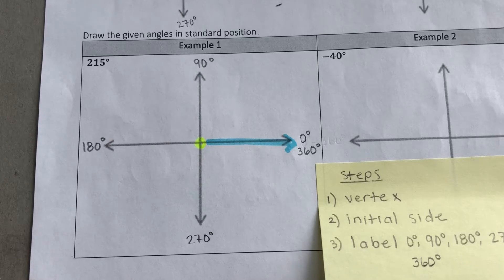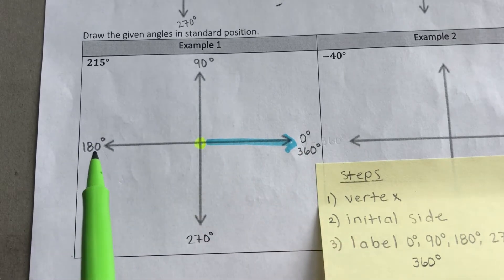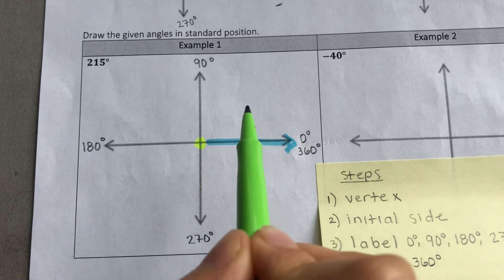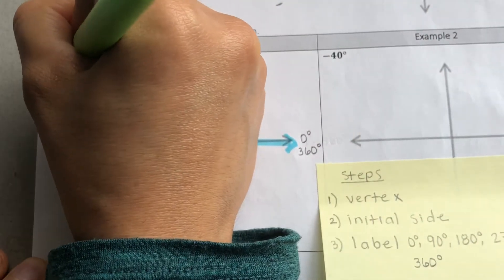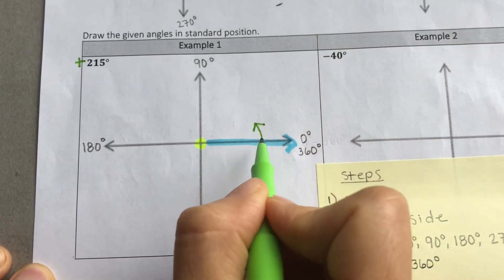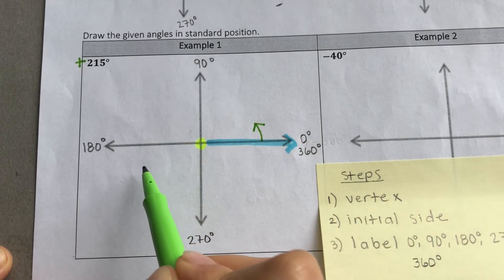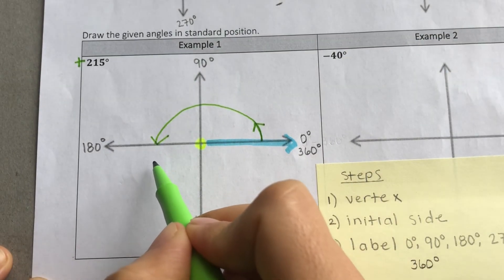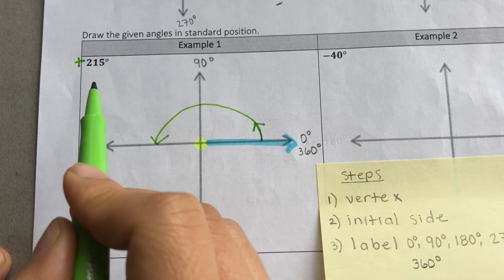April 20, 2020